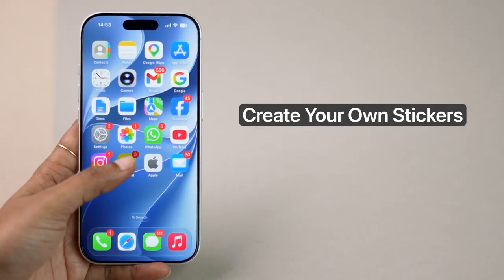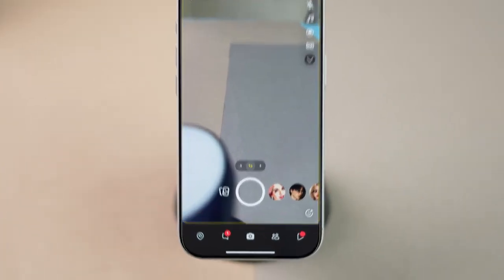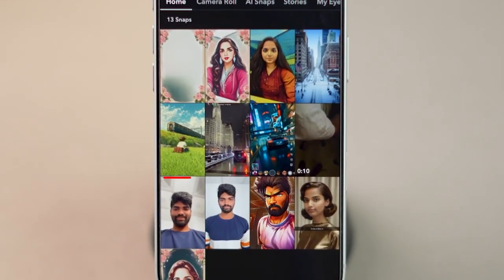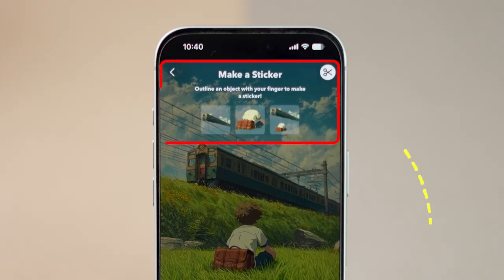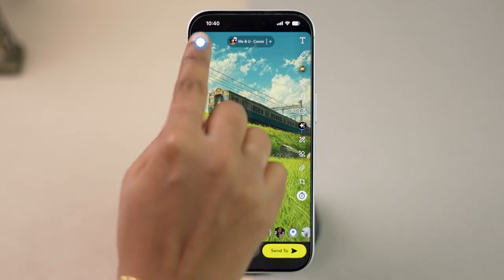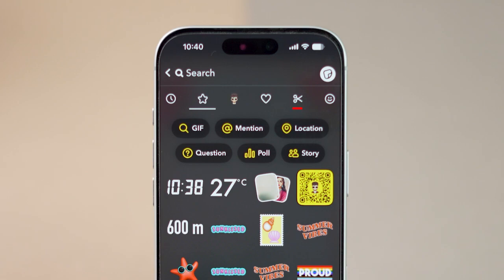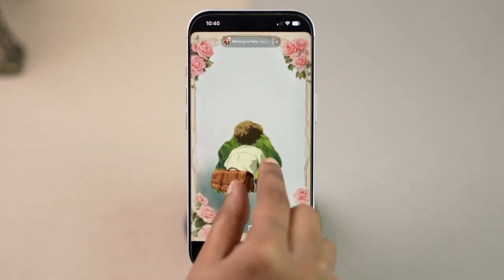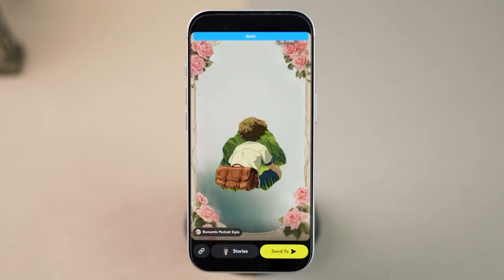Snapchat Par Stickers Kaise Lagaye? 📱 Full Tutorial 2026